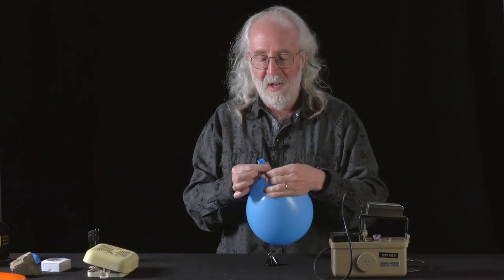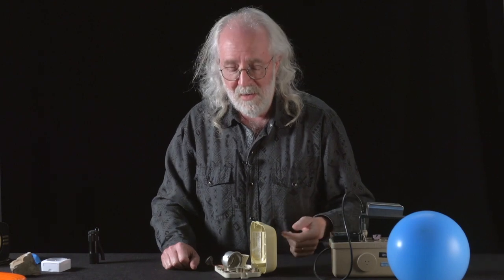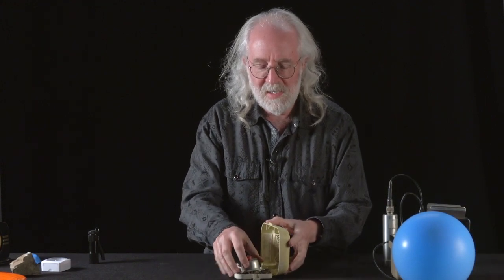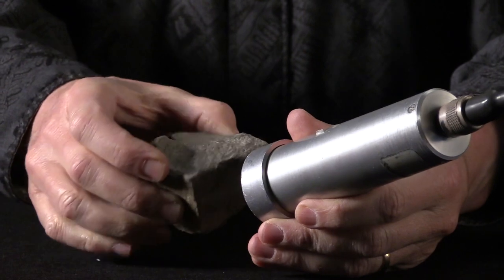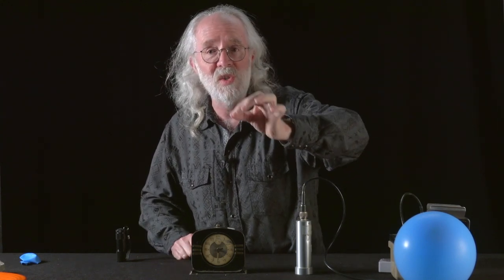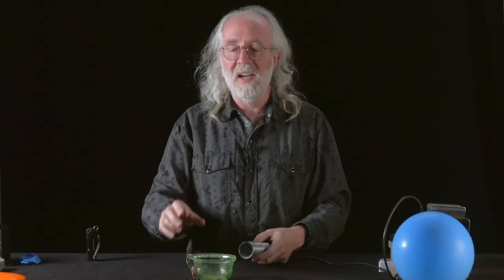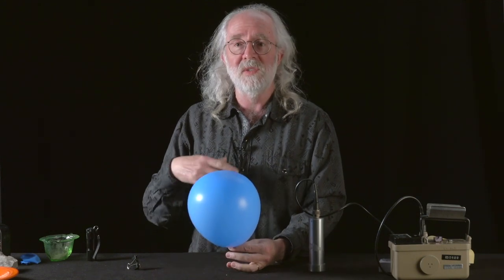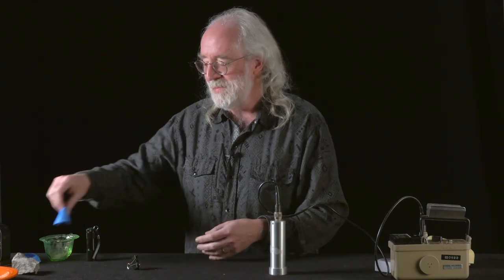Key Concept: Radiation & Radioactivity